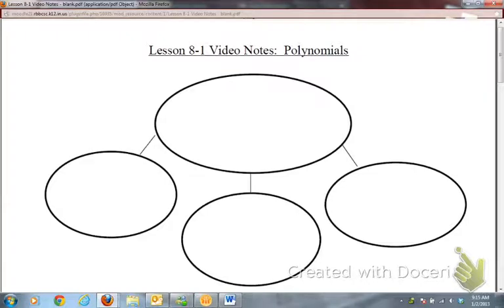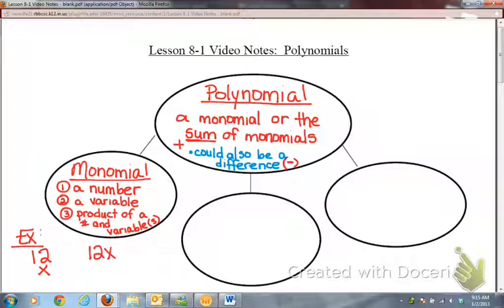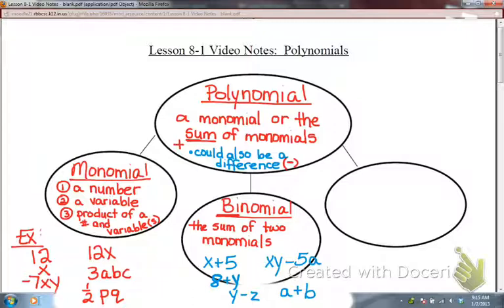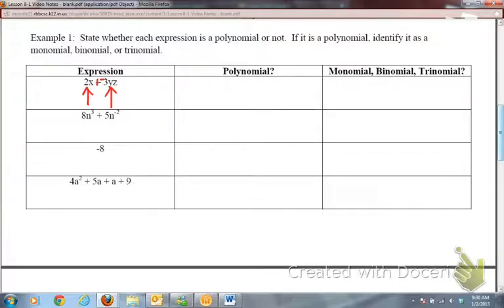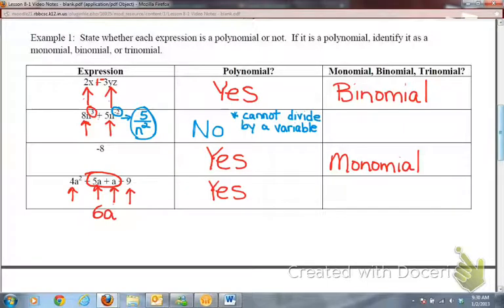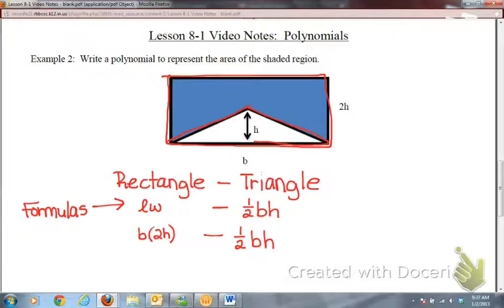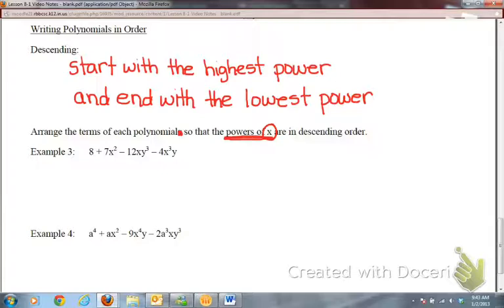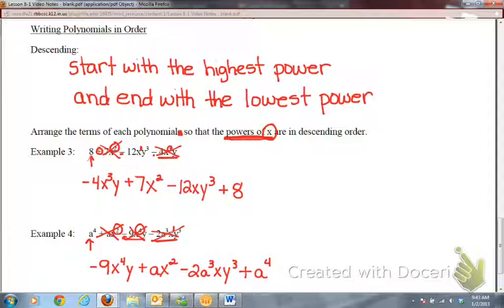Lesson 8-1 Polynomials